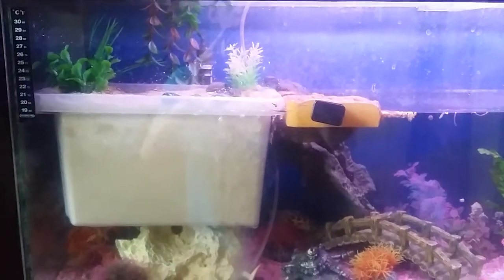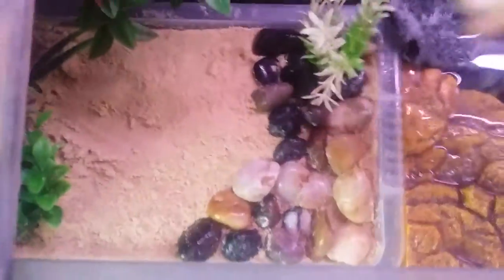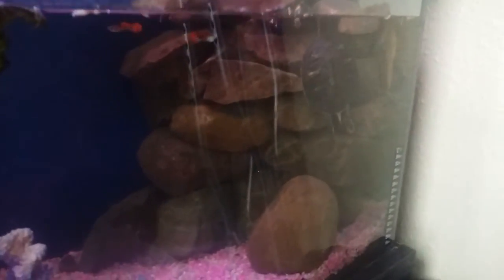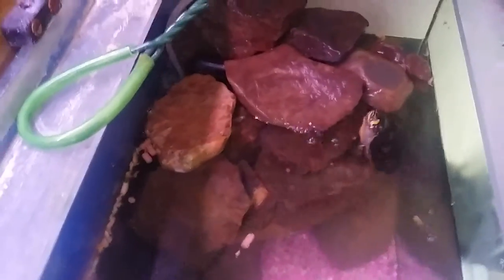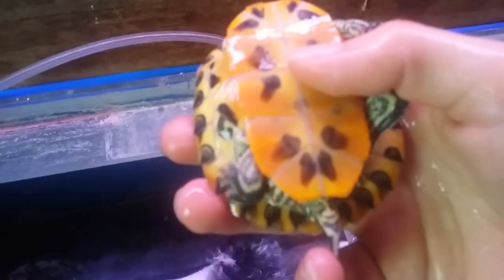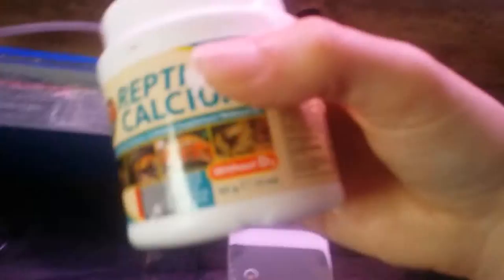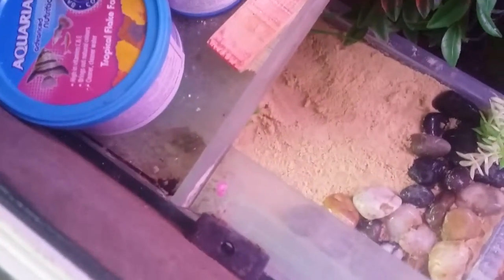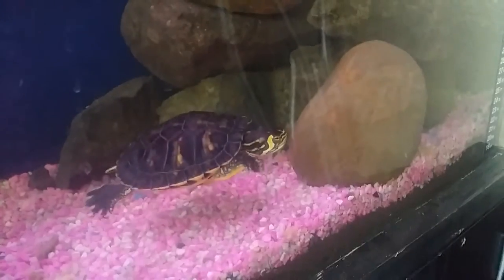My Turtle set up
Turtle (terrapin) setup for yellow bellied sliders